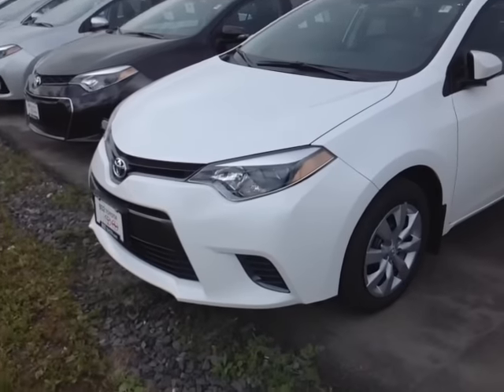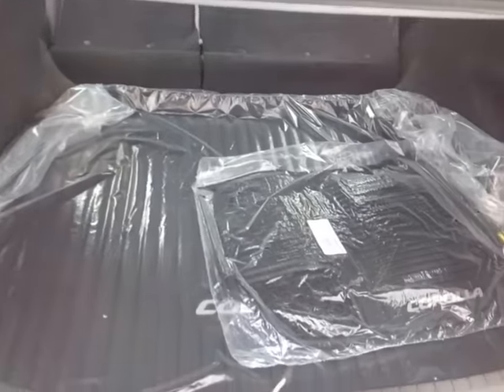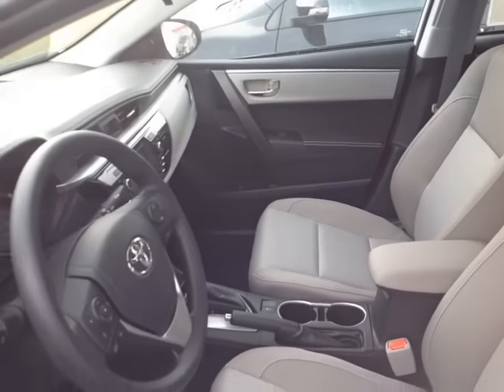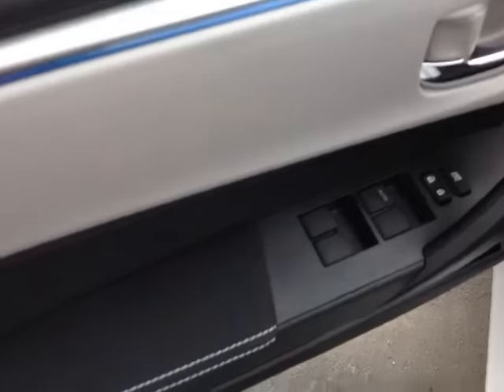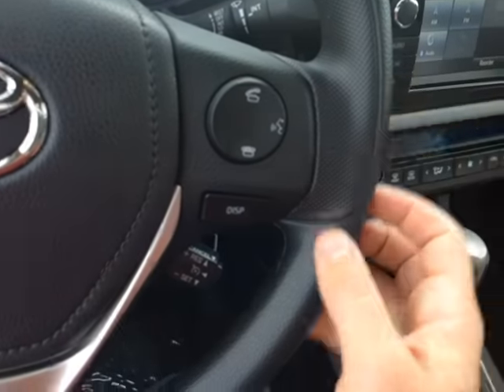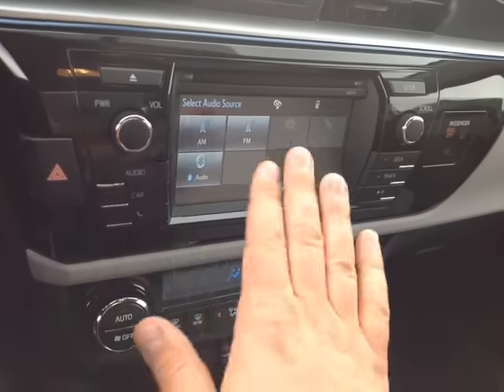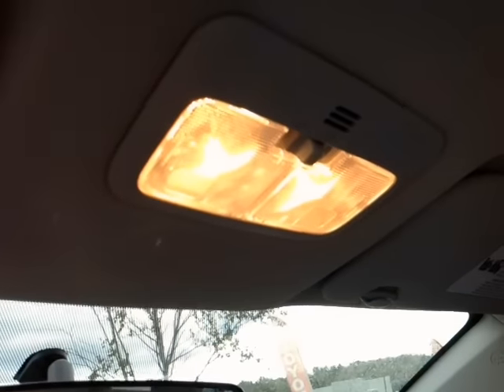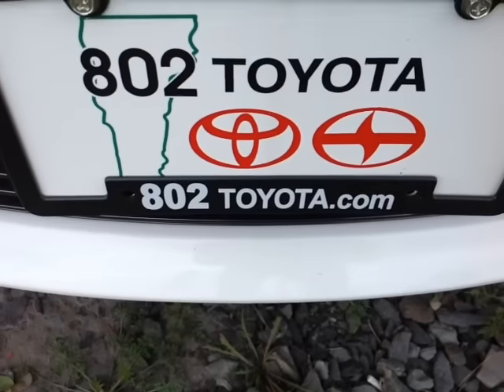New 2016 Toyota Corolla LE Vehicle Demo from 802 Toyota of Vermont!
802 Toyota Internet Salesperson, Alex, delivers another personalized customer vehicle demonstration on New 2016 Toyota Corolla LE with a Super White exterior.

2016 Toyota Corolla Overview: The standard features of the Toyota Corolla L include 1.8L I-4 132hp engine, 6-speed manual transmission with overdrive, 4-wheel anti-lock brakes (ABS), side seat mounted airbags, curtain 1st and 2nd row overhead airbags, driver knee airbag, airbag occupancy sensor, air conditioning, 15" steel wheels, ABS and driveline traction control, electronic stability, power mirrors.